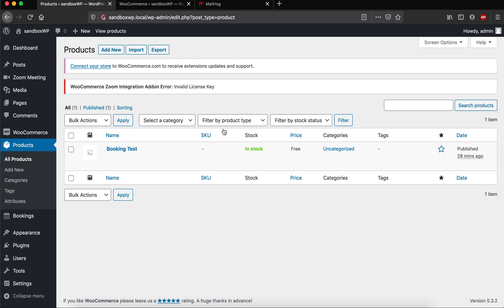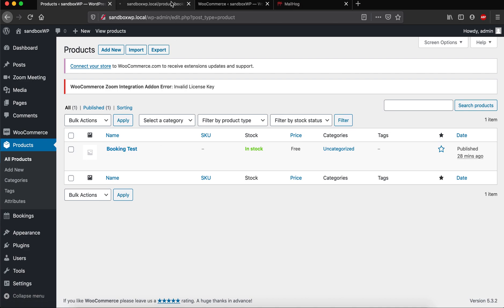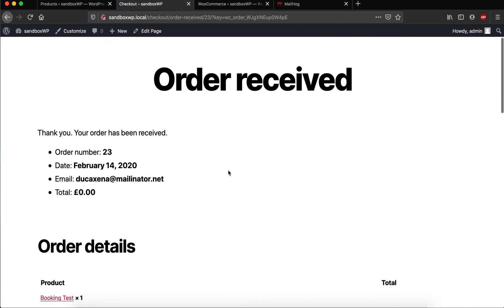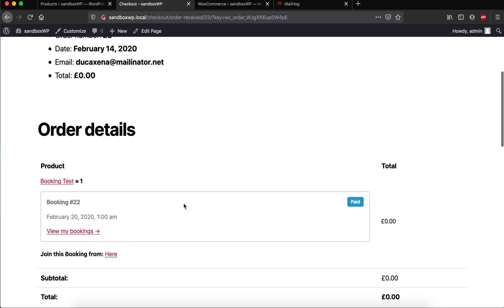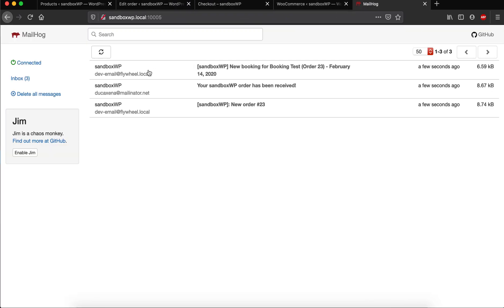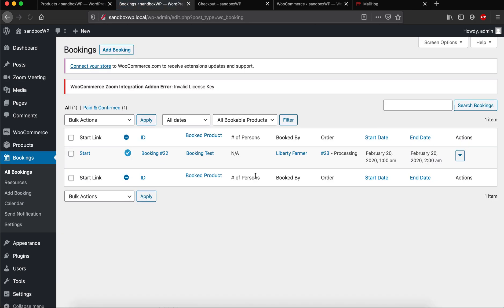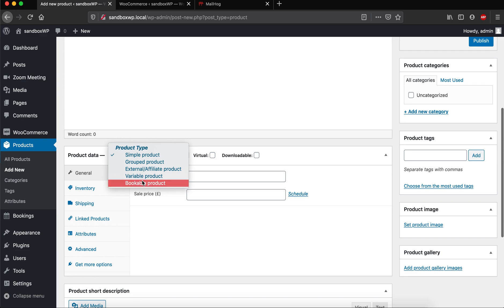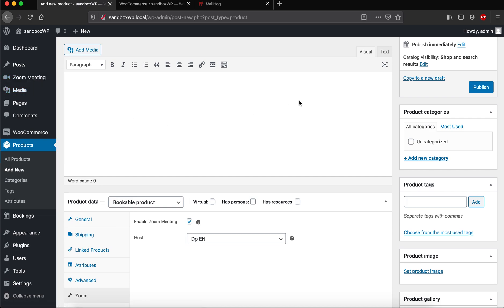WooCommerce Bookings integration for Video Conferencing with zoom API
Zoom Integration for WooCommerce Booking allows you to automate your zoom meetings directly from your WordPress dashboard by linking zoom meetings to your WooCommerce Booking products automatically when a Booking Product is created. Users will receive join links in their booking confirmation emails.